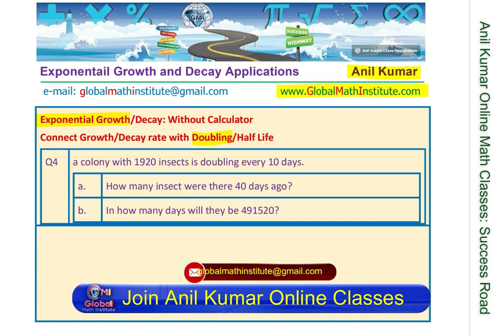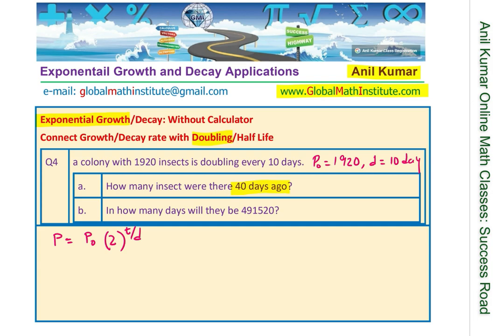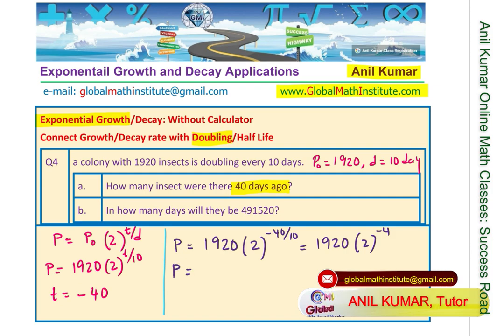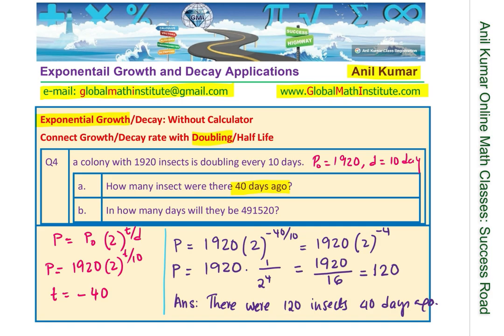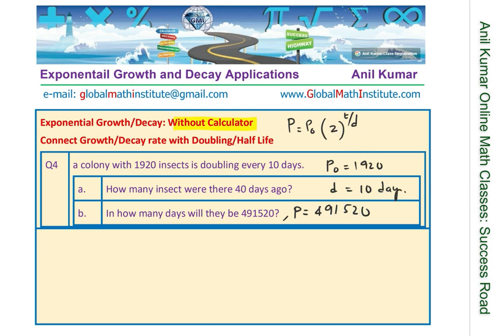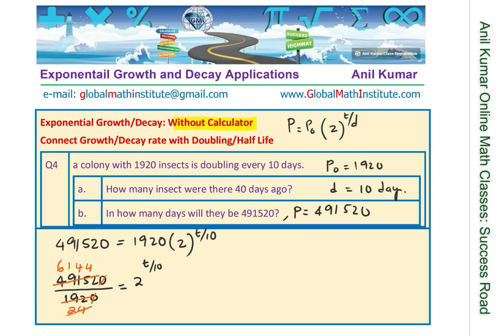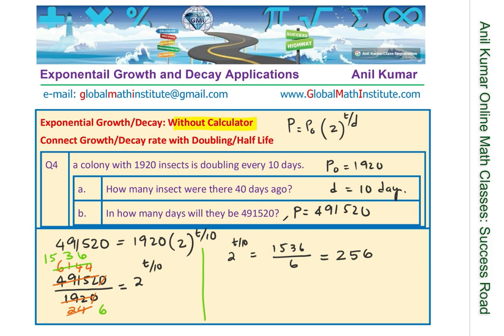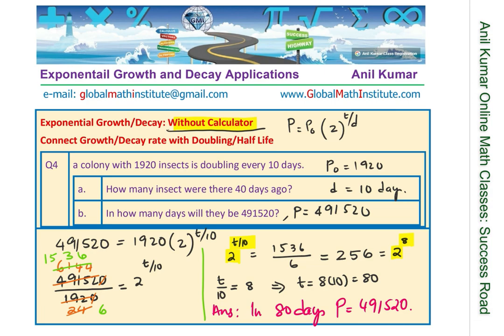When will the insect population be 491520 Exponential Growth Without Calculator IB 10 Math